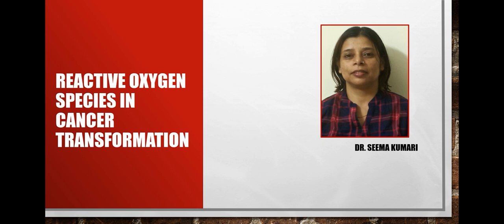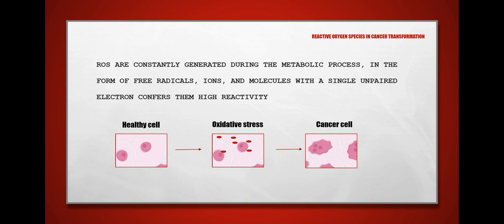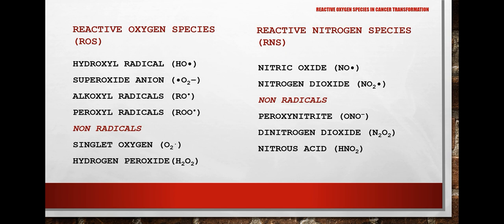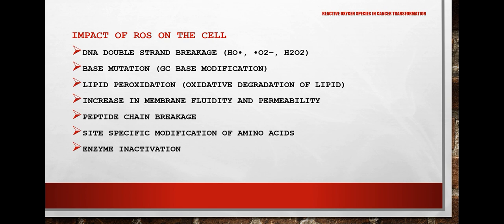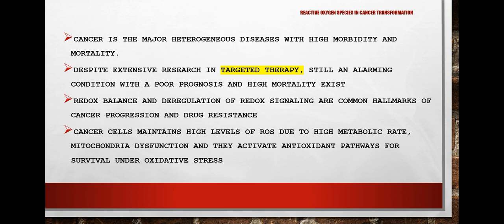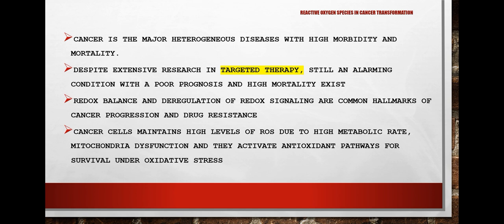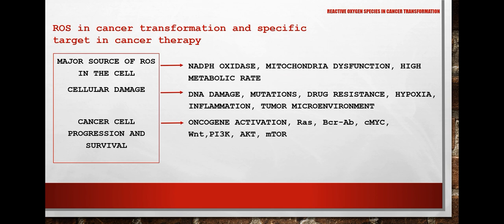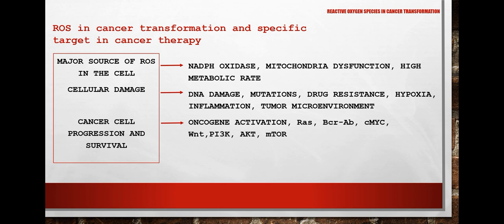ROS in cancer transformation||Molecular Science||Dr. Seema Kumari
Explains about different reactive species and their role in cancer transformation